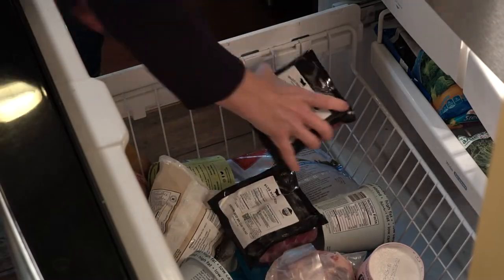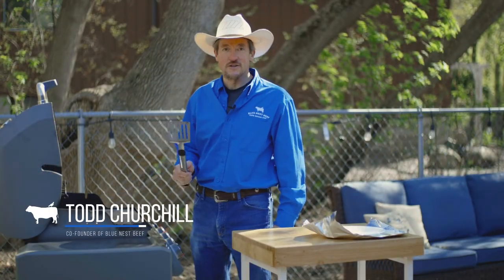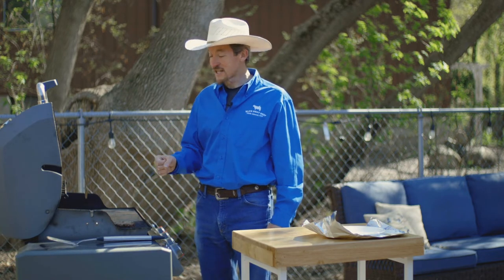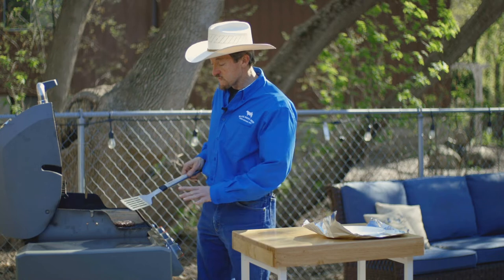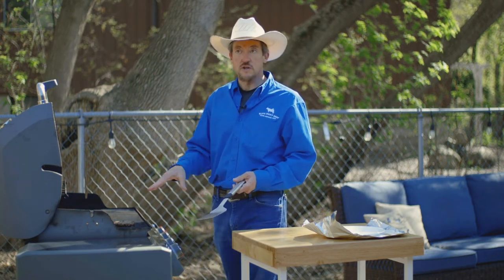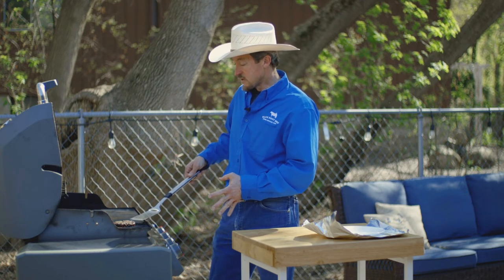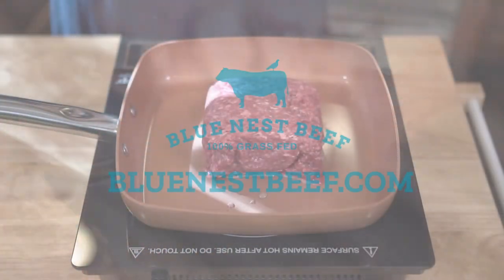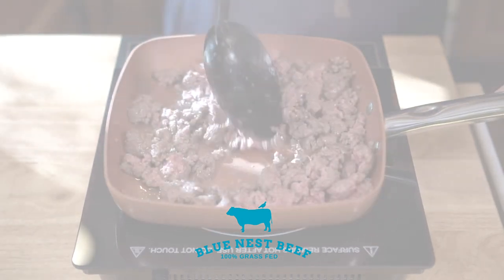How To Cook The JUICIEST Ground Beef Burger With Todd Churchill Ep 6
In today's episode, Todd Churchill will give us the inside scoop on How To Make Burgers As Juicy As Possible with Blue Nest Beef's Ground Beef!

Here, at Blue Nest Beef, we are committed to bringing you the best quality content and meat. We believe in doing our best to help alleviate the climate change crisis by producing grass-fed beef in a sustainable way.